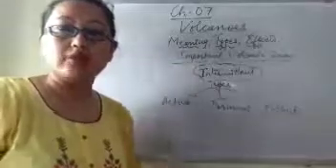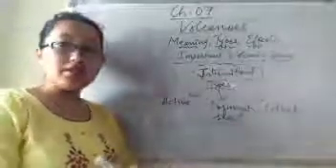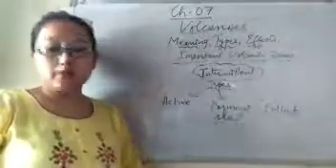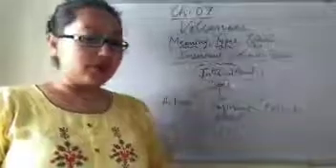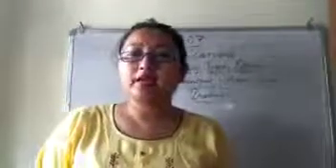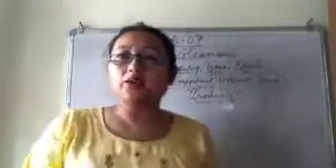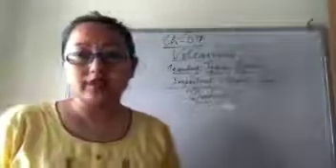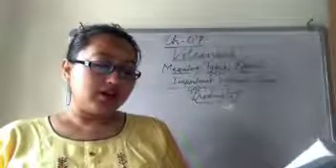CLASS:- IX(Ninth) "GEOGRAPHY" CHAPTER-7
"VOLCANOES"
From "ICSE Discovering The World" Class - 9